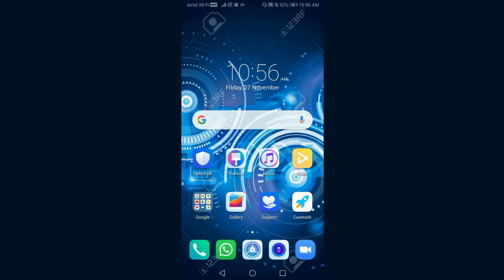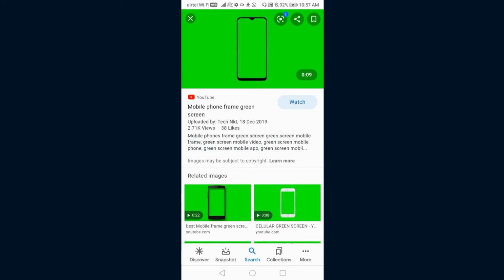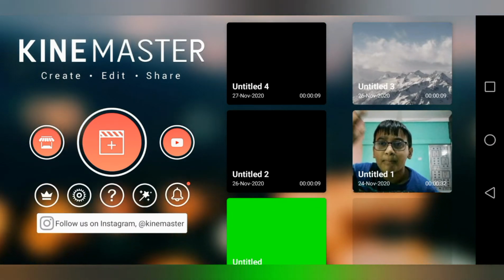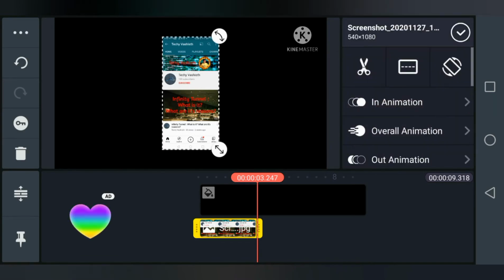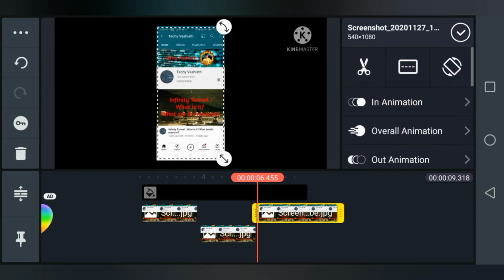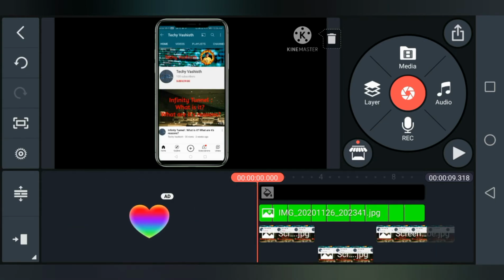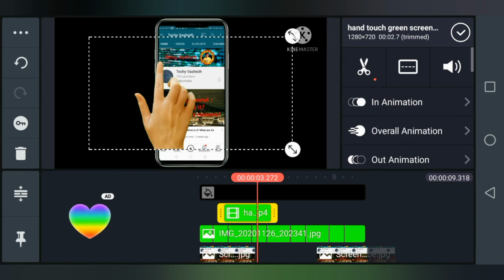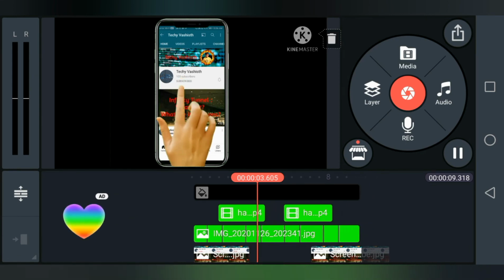Create a professional subscribe intro for your YouTube channel...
Video developed by Aryan Vashisth.

My blog in which I explained that how to use WhatsApp on your Mini iPad